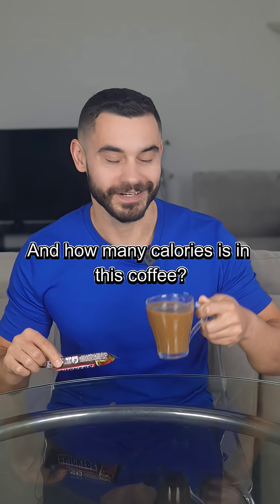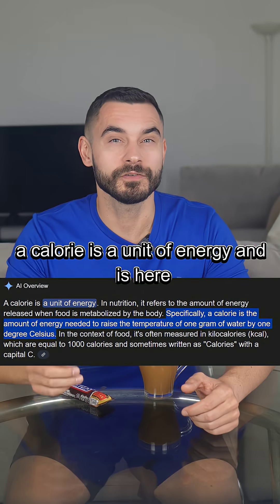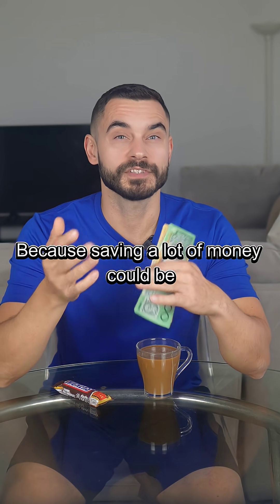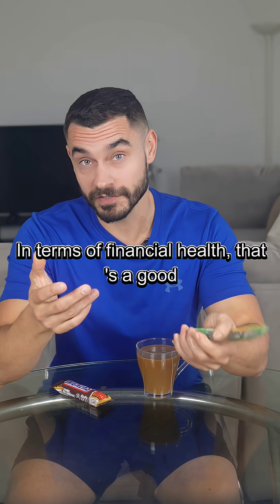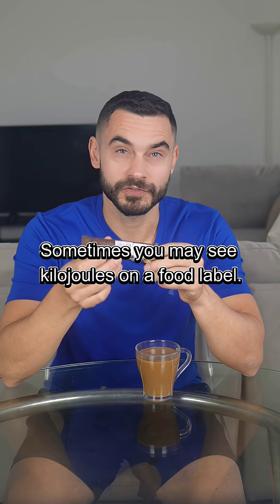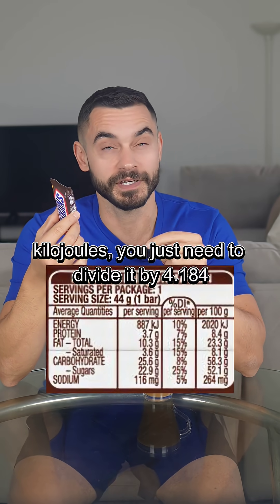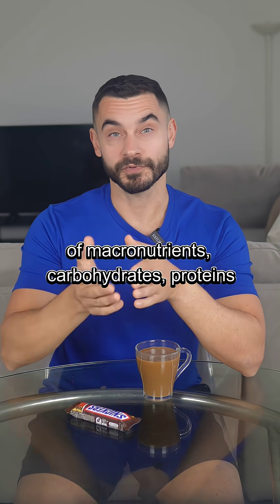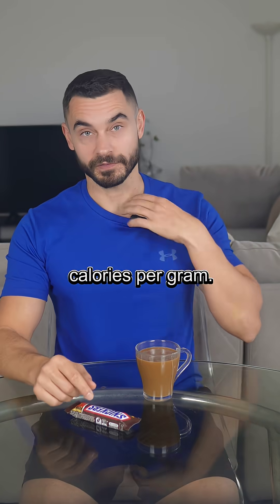What are calories and how to think about them? #fatloss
What are calories and how to think about them? "Calories estimate the amount of energy required to raise the temperature of exactly 1 gram of water by 1 degree Celsius"